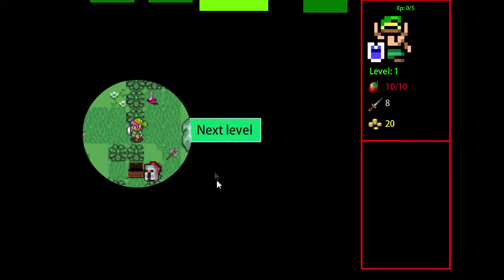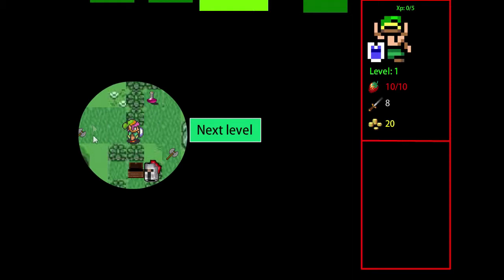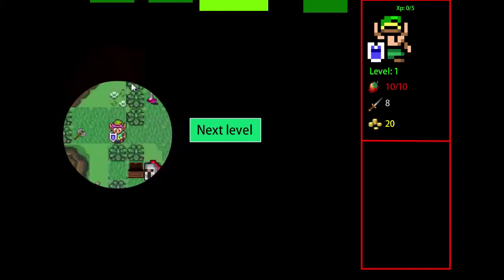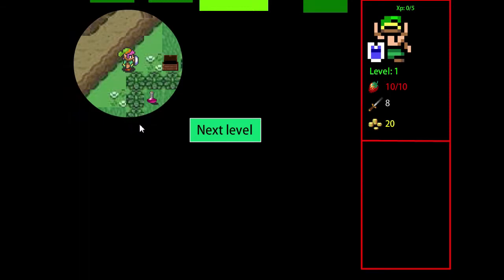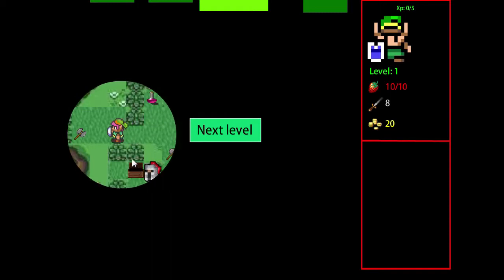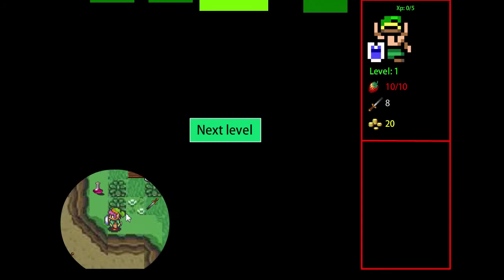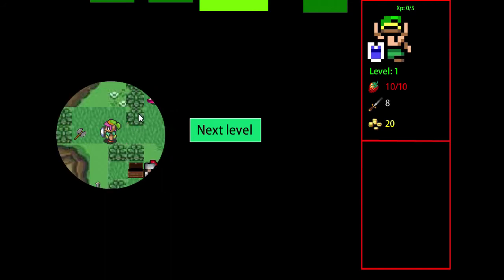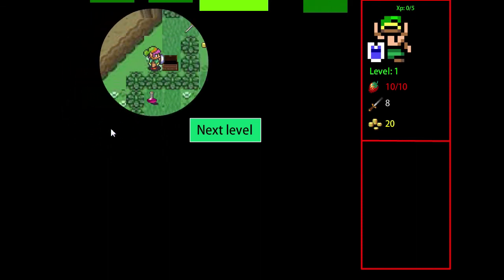Free Roam VS Tile based Movement (Game Making Development)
Let's discuss Free Roam VS Tile based Movement and compare some of the key points in old snes rpg,  game making development.